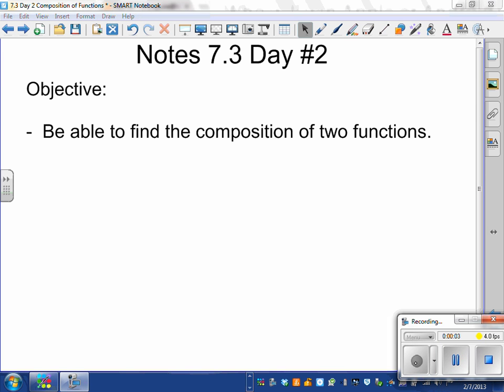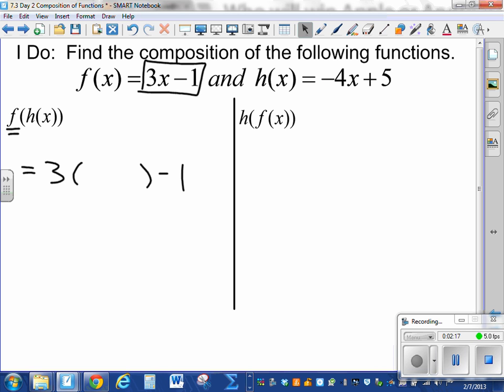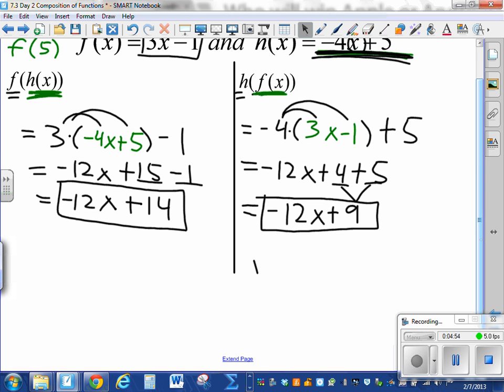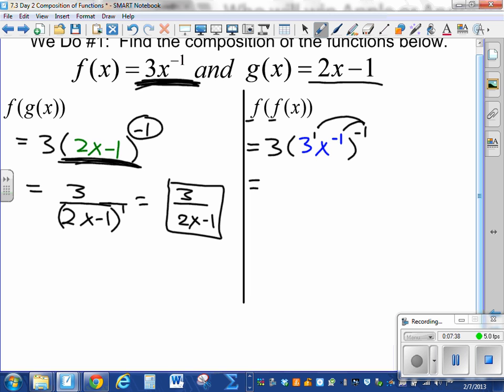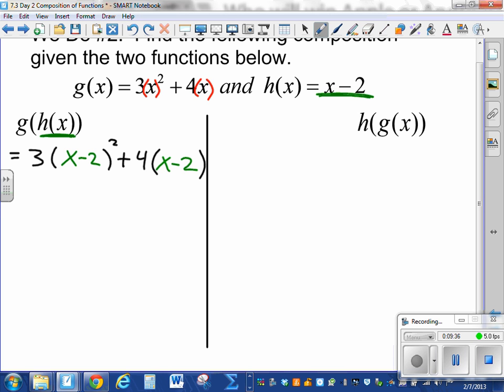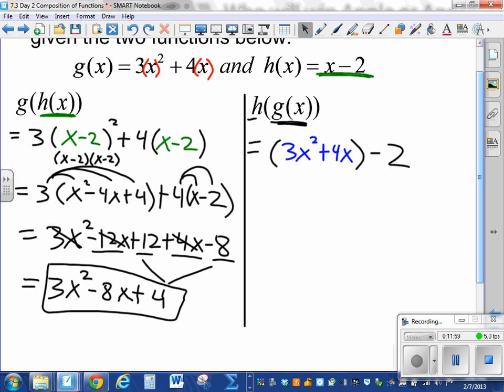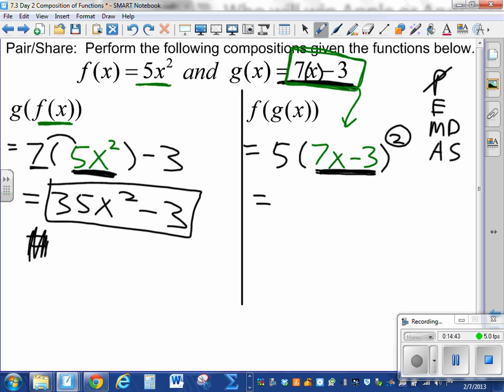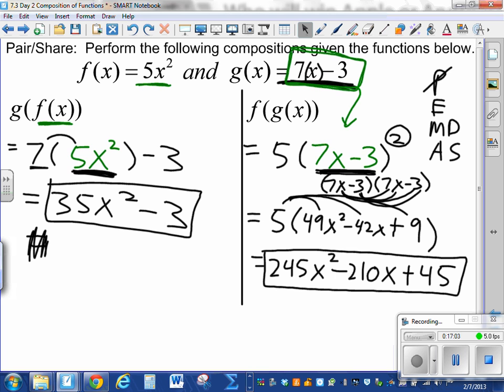Alg. 2 Notes 7.3 Day #2